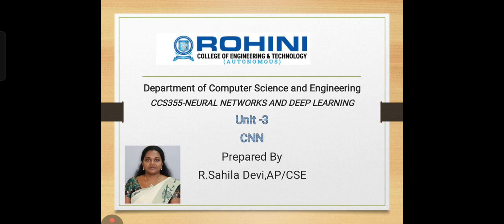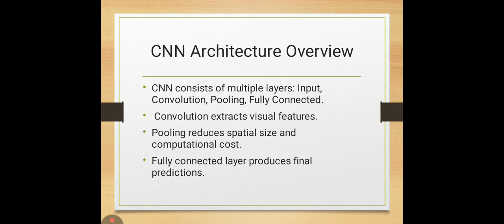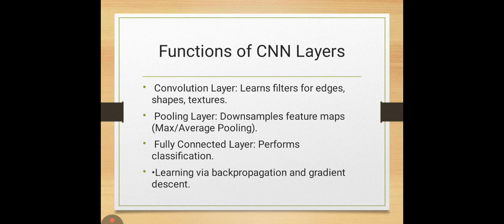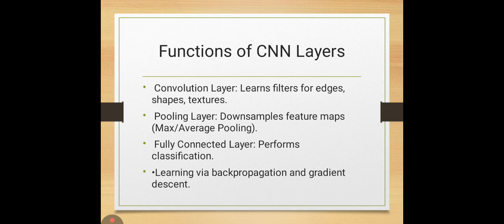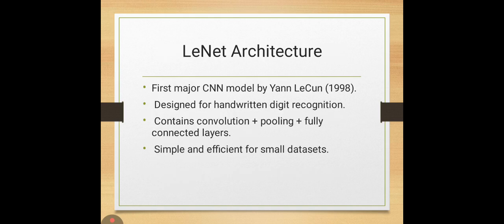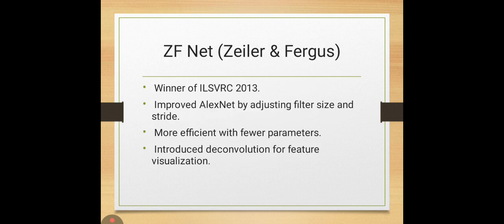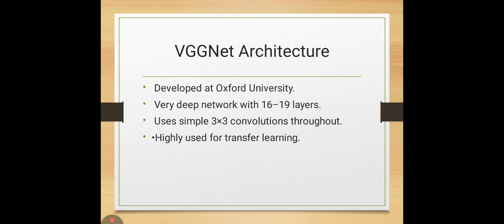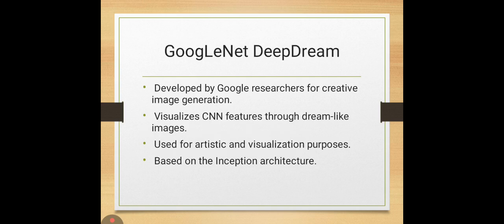Convolution Neural network